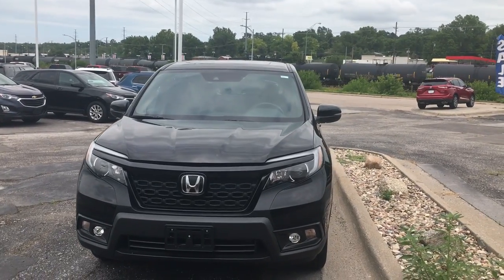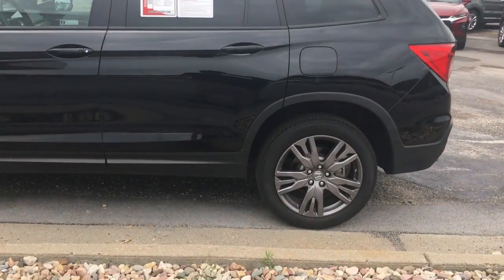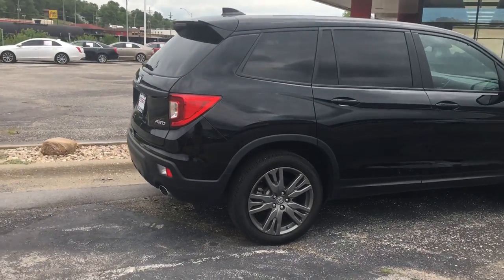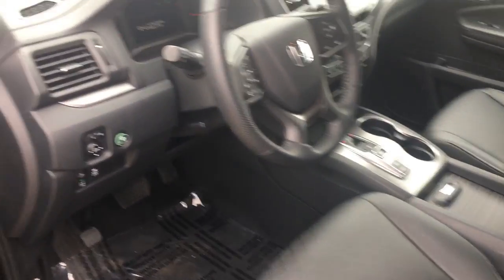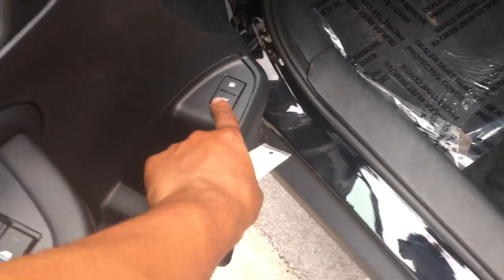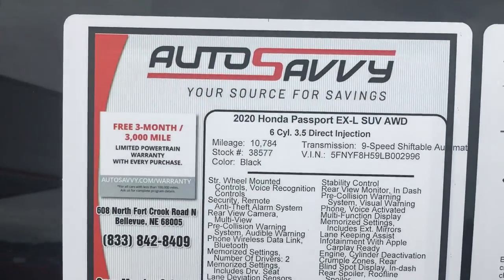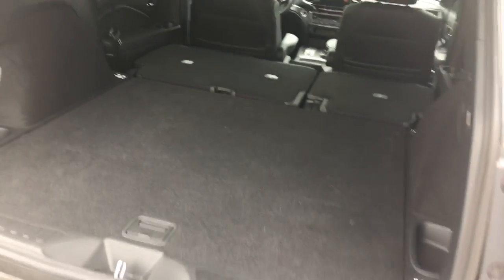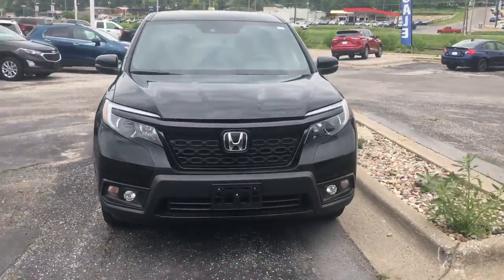2020 Honda Passport Ex-L AWD